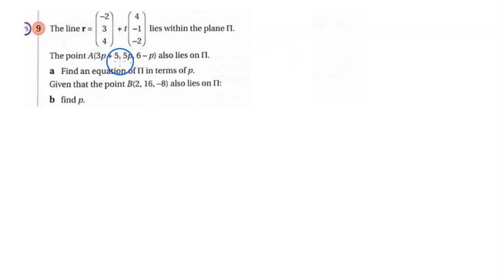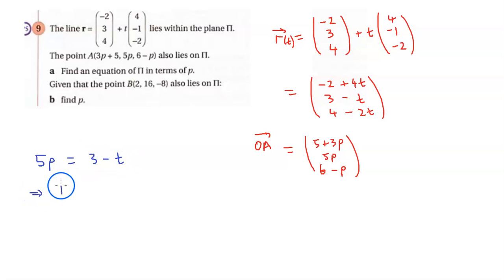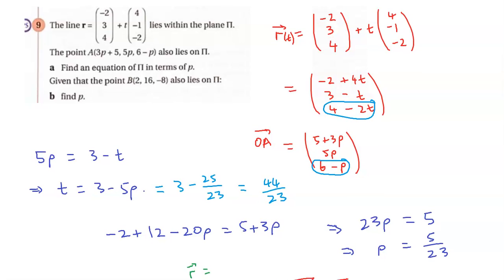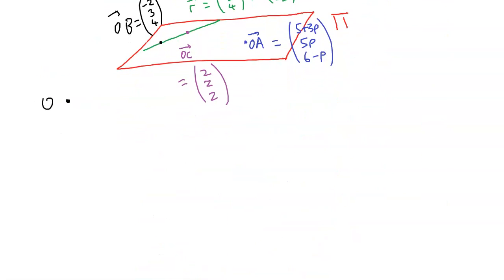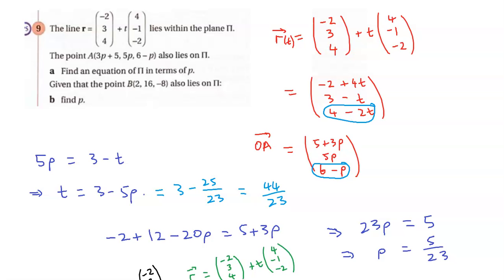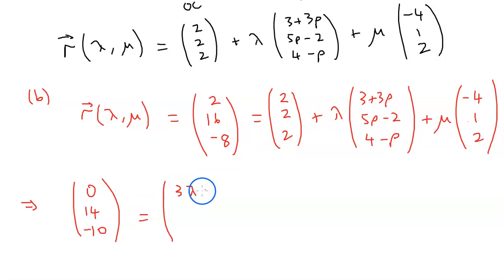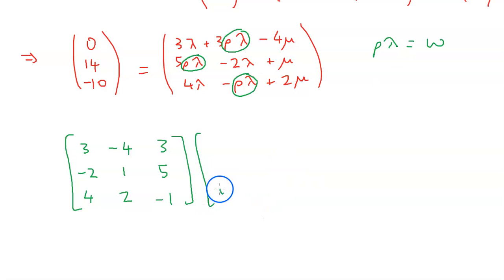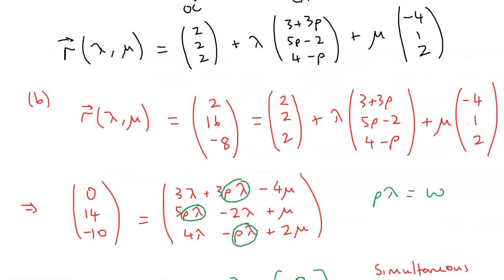CAIE Further Pure 1 Topic 1.6 Vectors - Vectors 1 5 Exercise 6 1A Q9